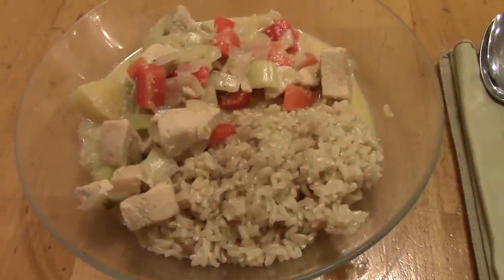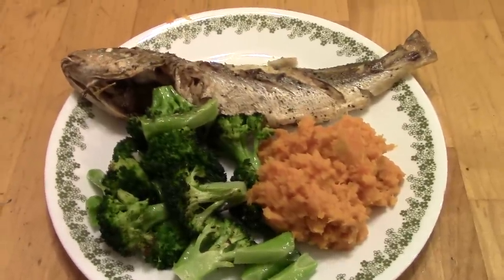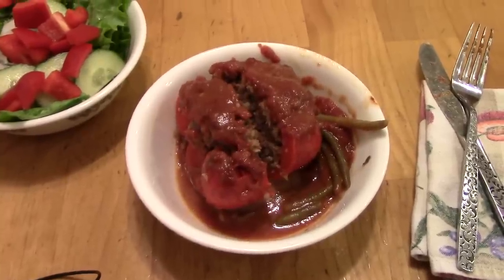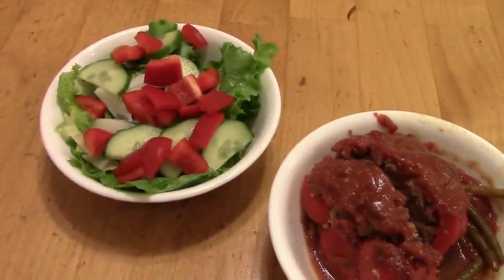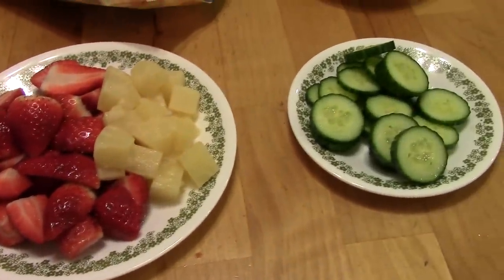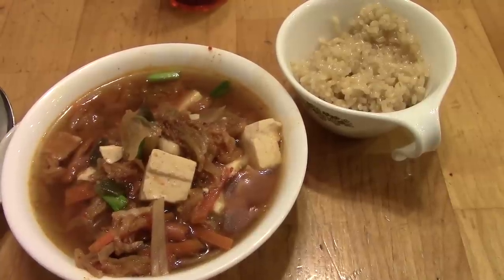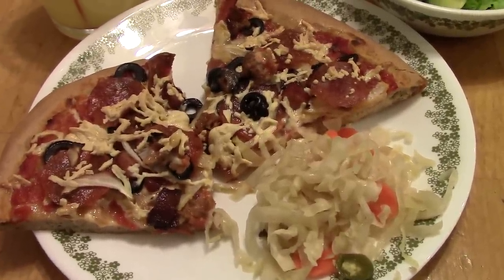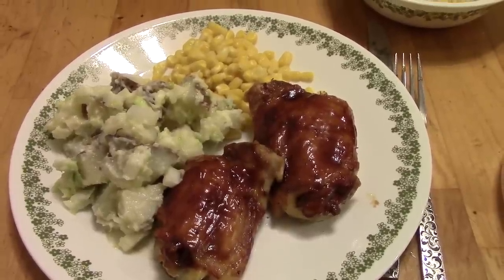Weekly Meals January 4th - 10th 2015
Dinner ideas from the week of January 4th- 10th 2015

What's for dinner?" Isn't that the question?  Whether you are meal planning for next week or just want to get out of a rut and try something different, I hope my weekly menu videos inspire you!

To give you an idea what to expect, our meals are dairy free, scratch cooked and delicious.  My grocery budget is about $100 per week for 2 adults plus a ravenous baby.  I get inspiration from all over and I love to try new recipes, if I used a recipe I will provide a link.